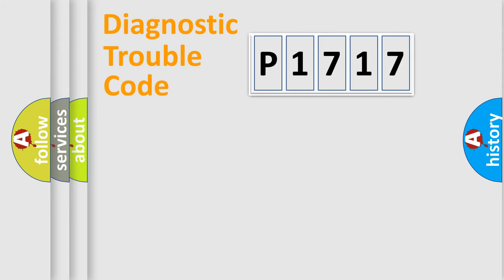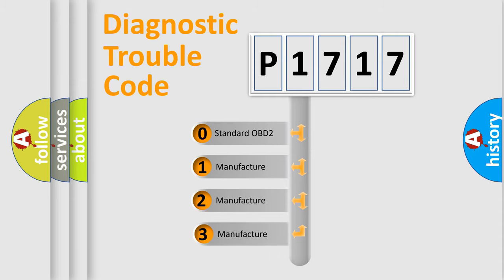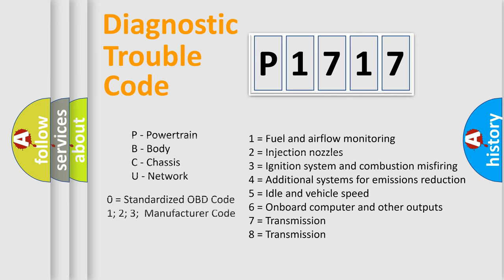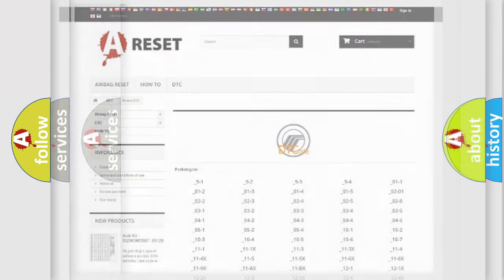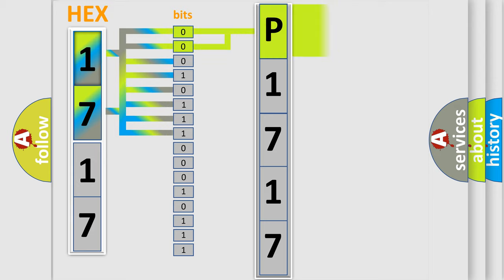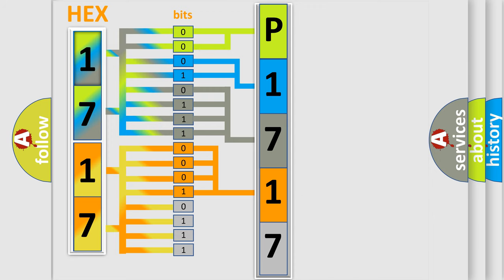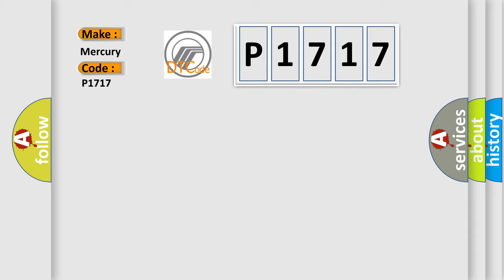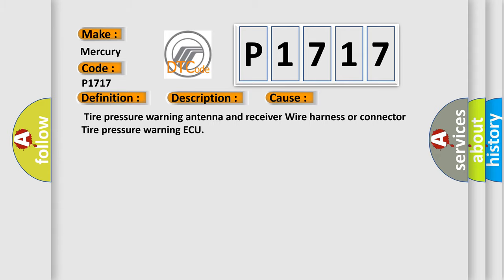DTC Mercury P1717 Short Explanation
Contents:
0:21 Basic DTC analysis according to OBD2 protocol standard.
1:48 Insight into programming
2:58 A diagnostically understandable description of the Diagnostic Trouble Code
3:05 Basic error definition

Make
Mercury
Code
P1717
Definition
RSSI Signal Error Test Mode DTC
Description
Test mode procedure is performed
Cause
 Tire pressure warning antenna and receiver Wire harness or connector Tire pressure warning ECU